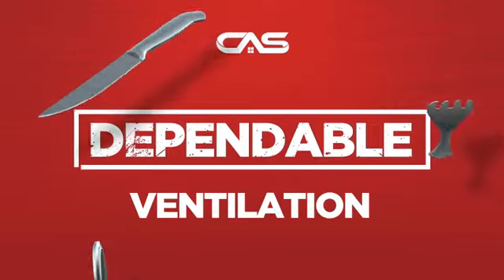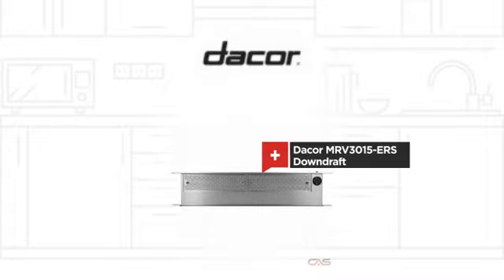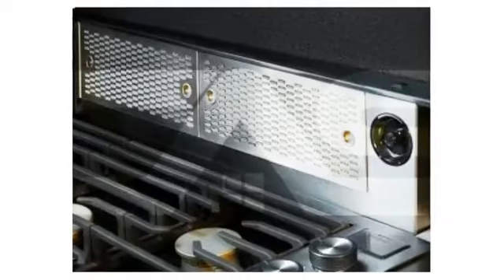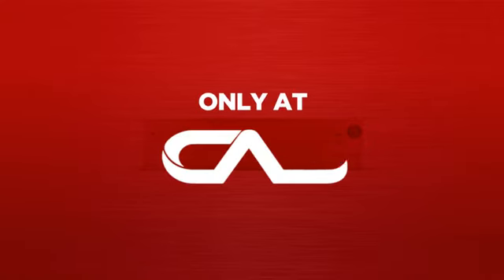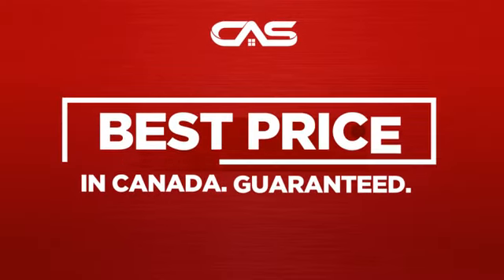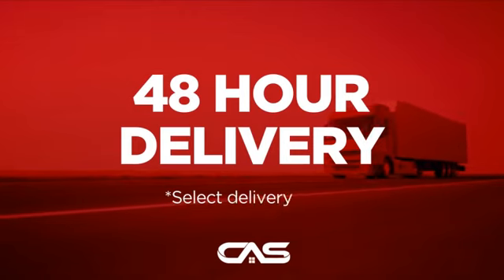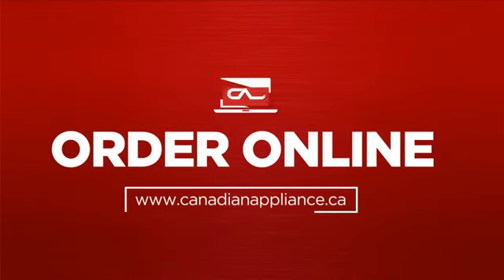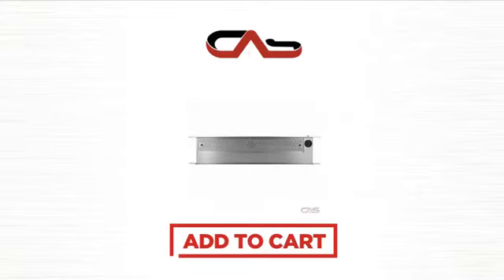Dacor MRV3015-ERS Downdraft